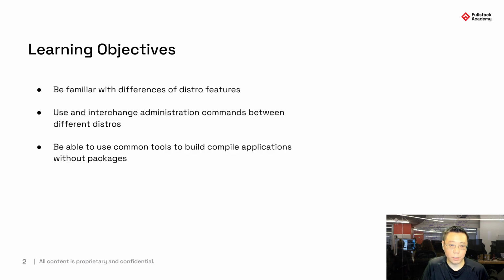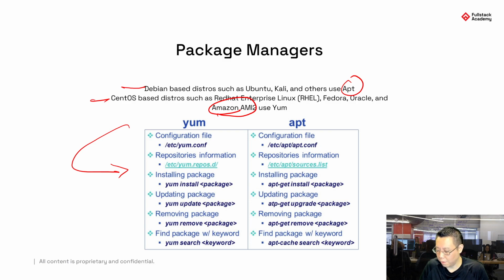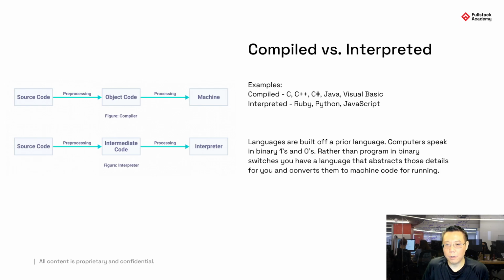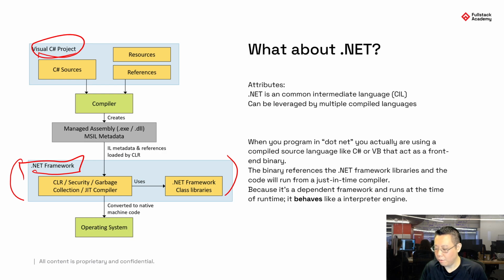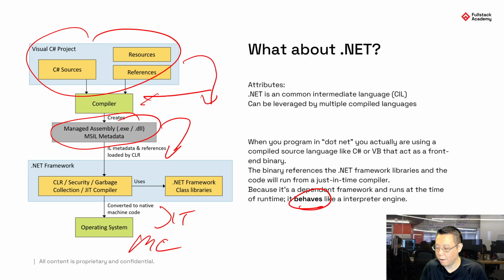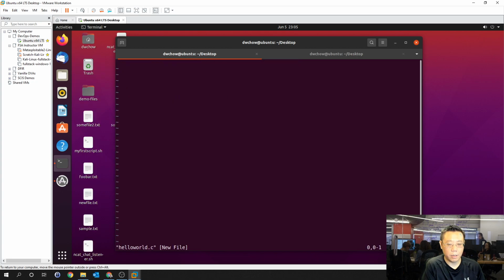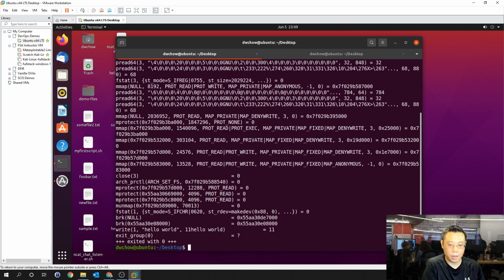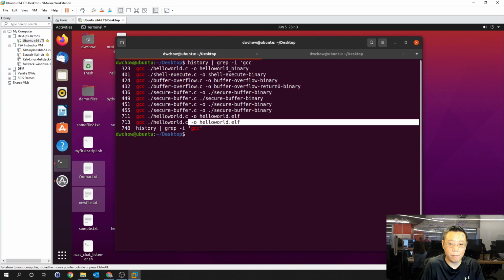Module 5 Foundations Linux Distributions and Building from Source